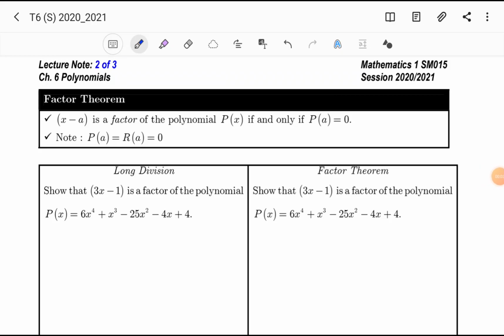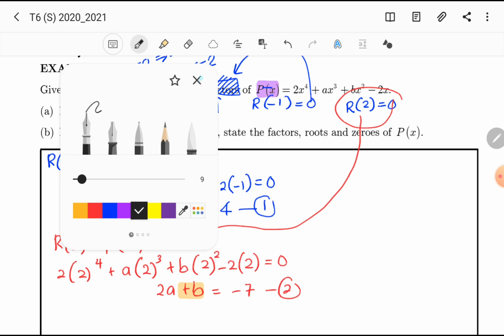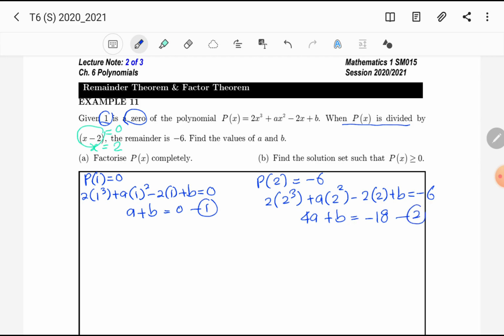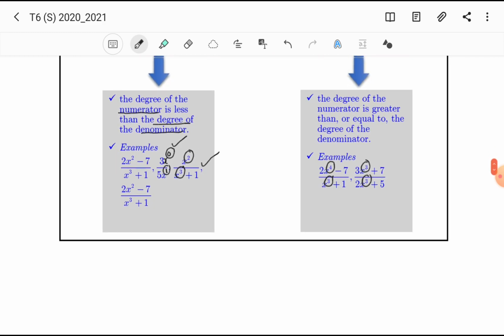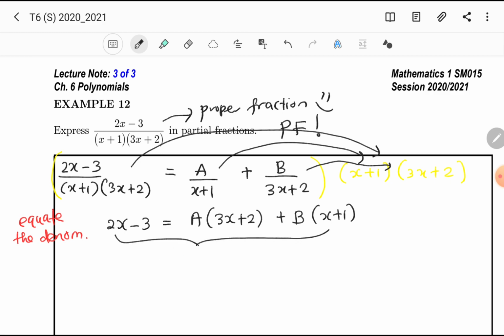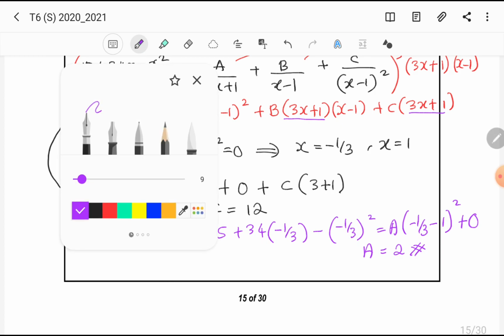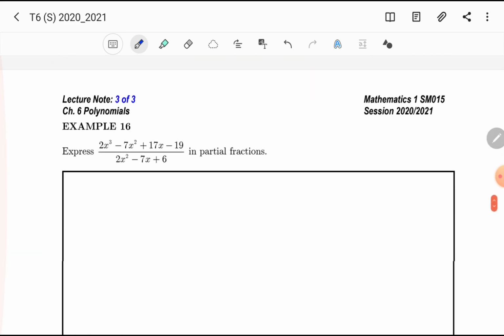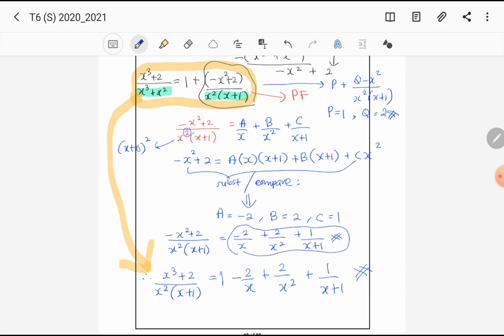Chapter 6 : Polynomials (part 2) MADAME AINI